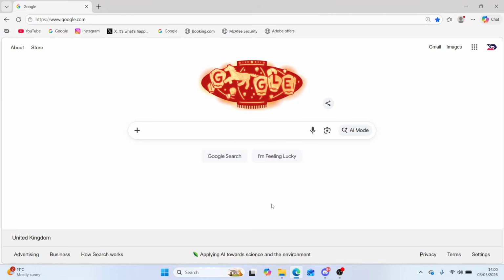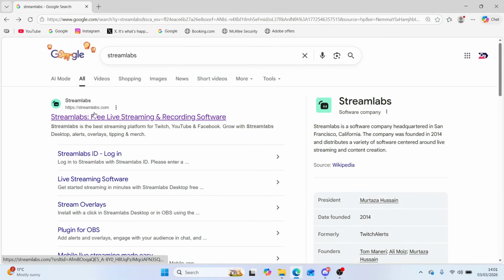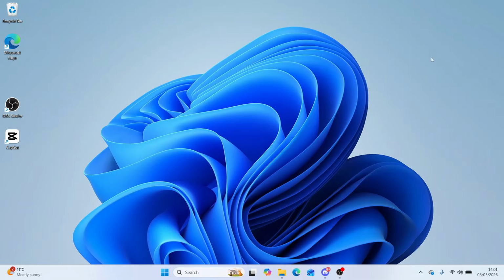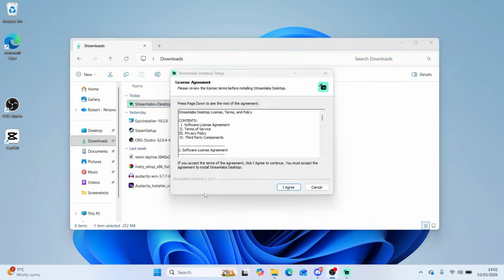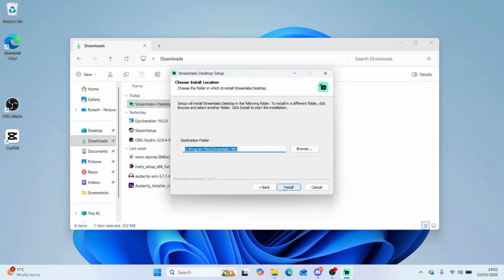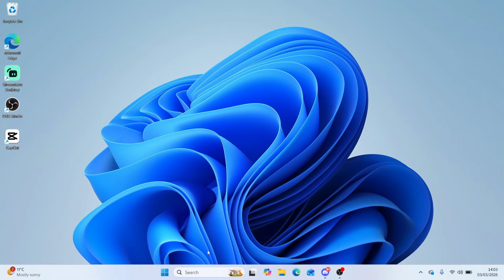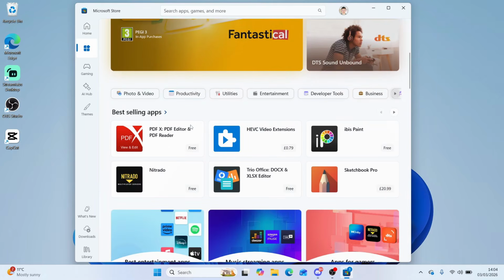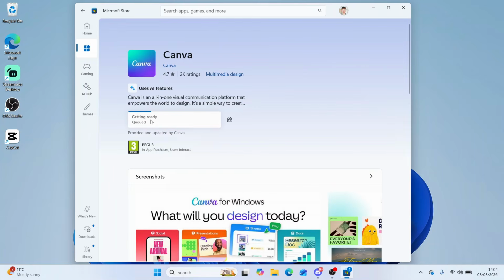How To Download Apps On ASUS Laptop or PC - Install Apps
Learn how to download apps on asus laptop or pc in this video.

GuideRealm